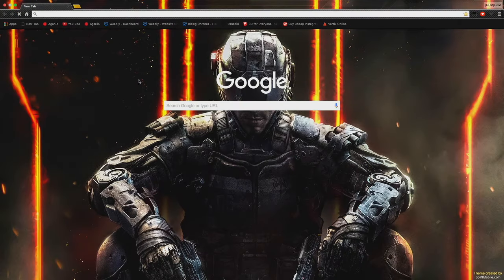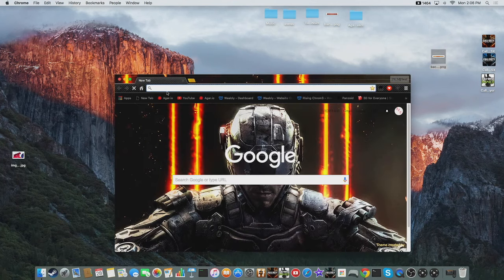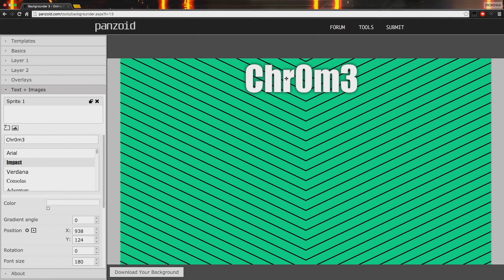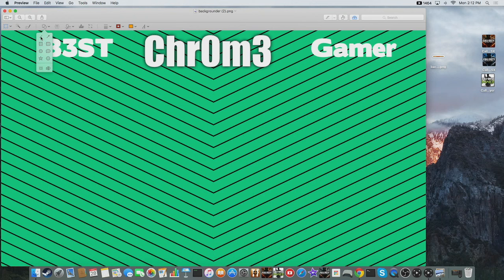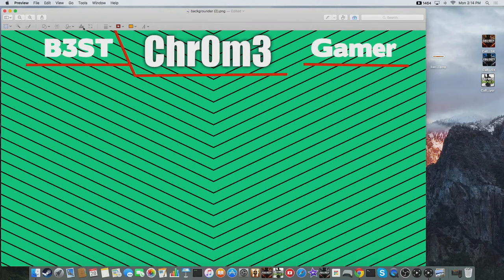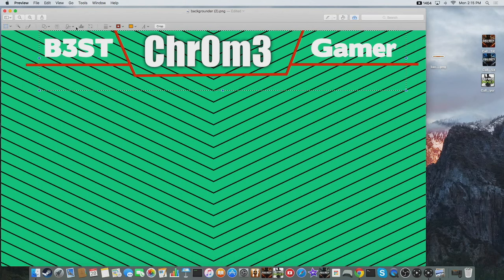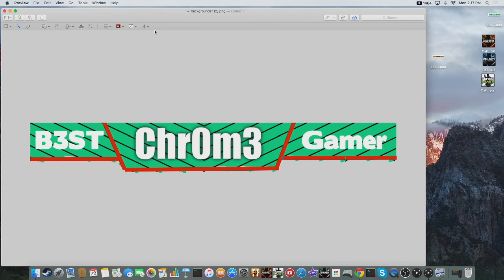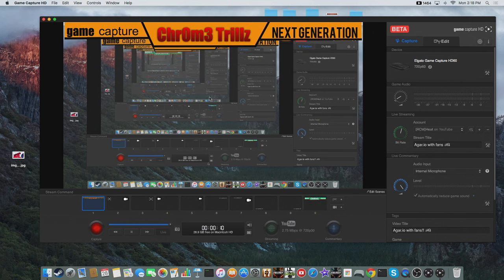how to make an overlay Elgato/OBS MAC